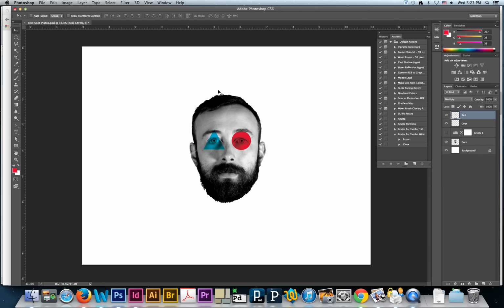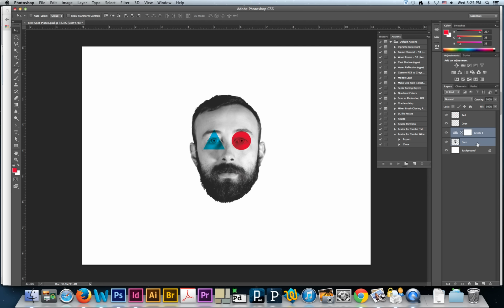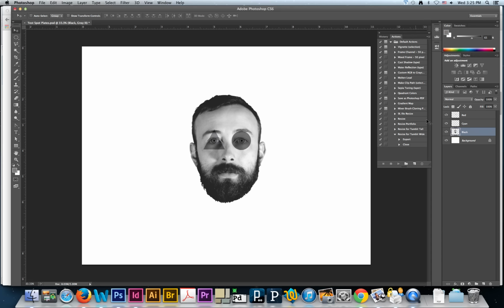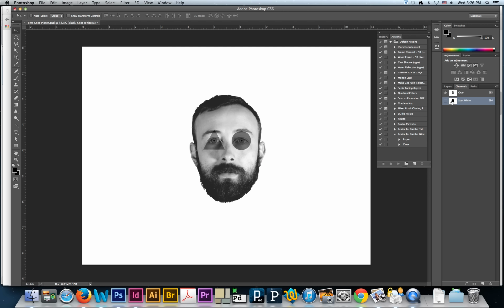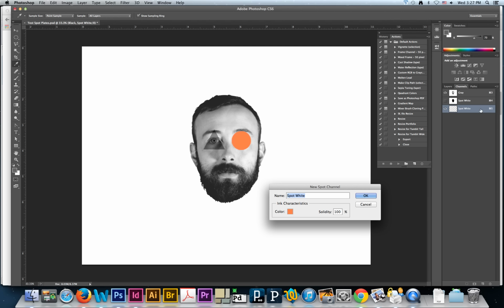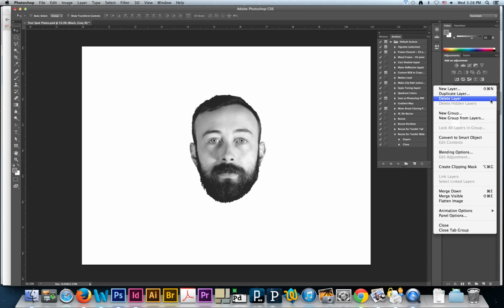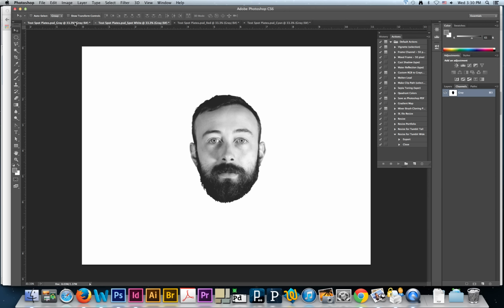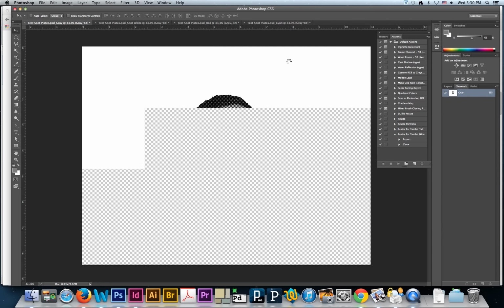Preparing Photoshop Files for Screenprinting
How to prepare Photoshop files for screen printing film positives.